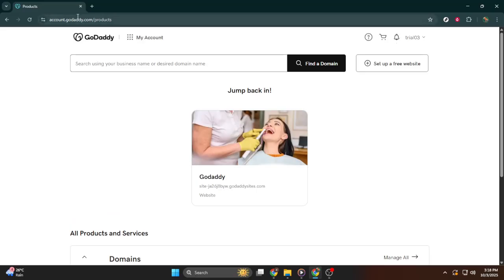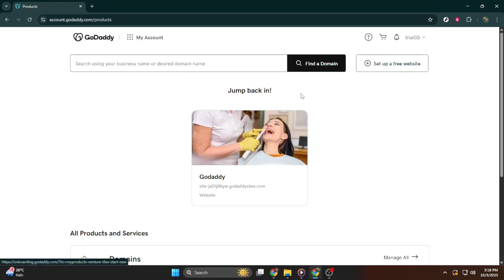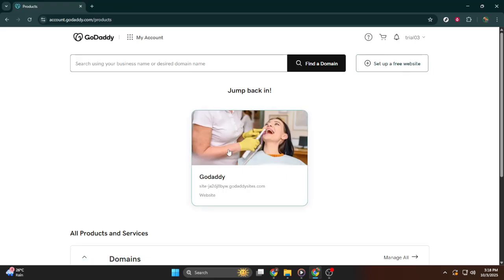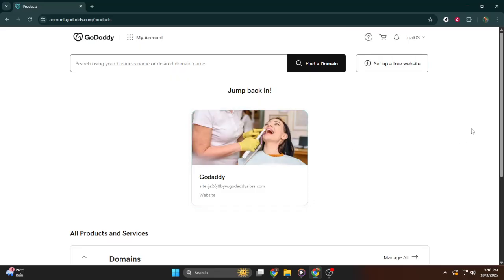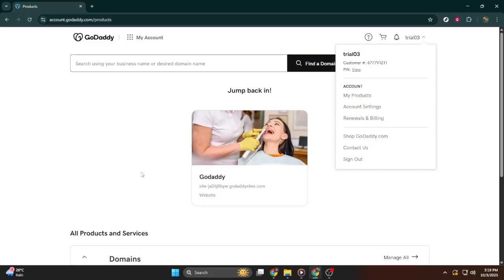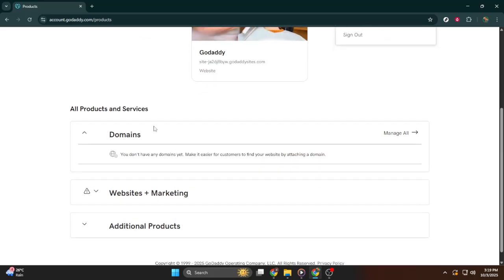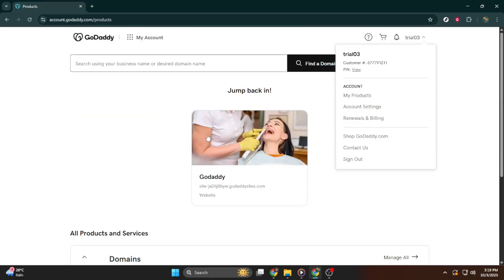How To Create an Invoice with GoDaddy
💼 Need to bill your clients professionally? In this step-by-step tutorial, you’ll learn how to create an invoice using GoDaddy quickly and easily.

👉 In this guide, you’ll see:

How to access the GoDaddy Invoicing or Payments dashboard

How to create a new invoice for your client

How to add items, services, and prices

How to set due dates, taxes, and discounts

Tips for sending the invoice via email and tracking payments

Perfect for small business owners, freelancers, and entrepreneurs who want to manage invoices professionally using GoDaddy.